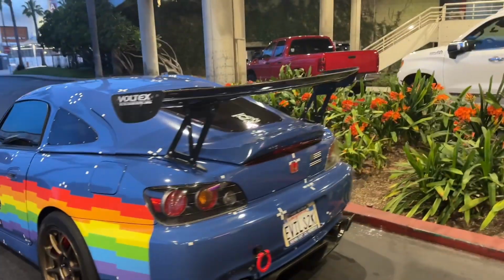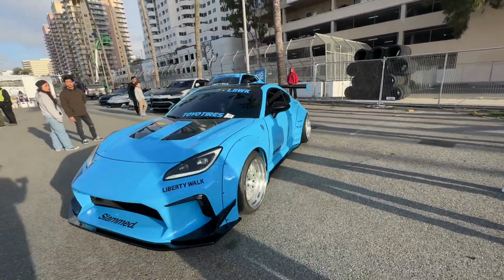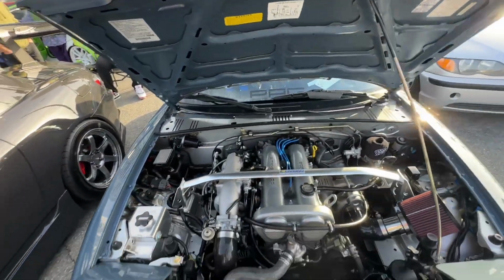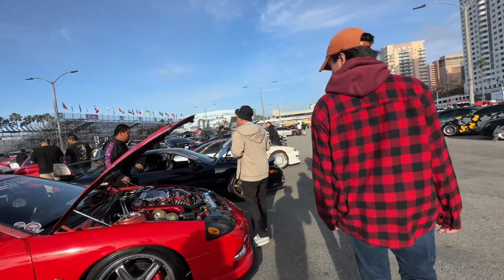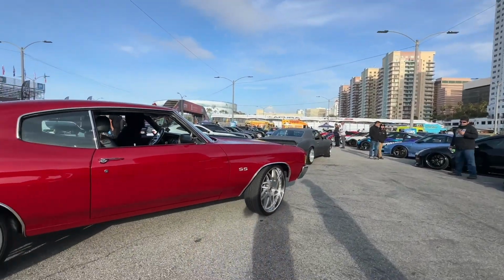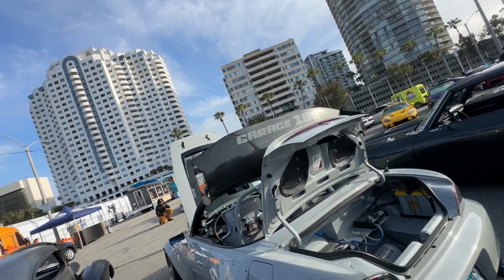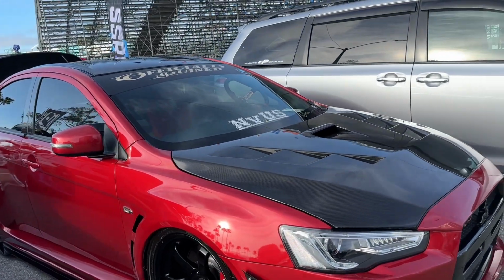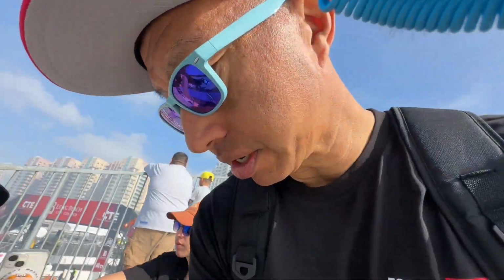Formula Drift Long Beach PASMAG Car Show / Drift Finals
First experience going to Formula Drift event. Amazing PASMAG car show and FD Finals. So intense as the competition goes from 16 to 8 to the final. We are hooked, drift builds are now starting Mia’s E36 sedan and attempting to convert S2000 to drift. It’s addicting.